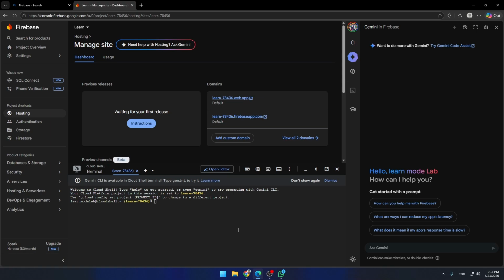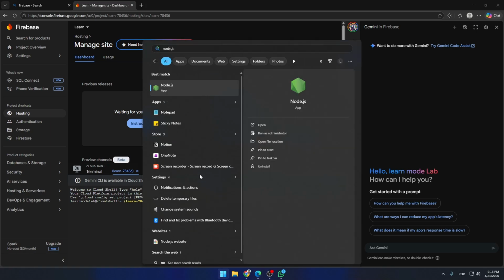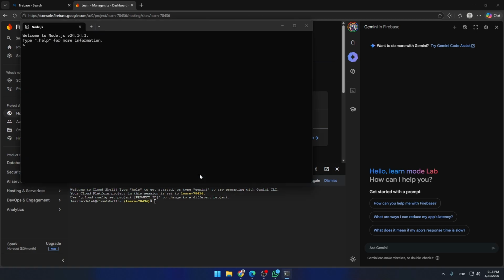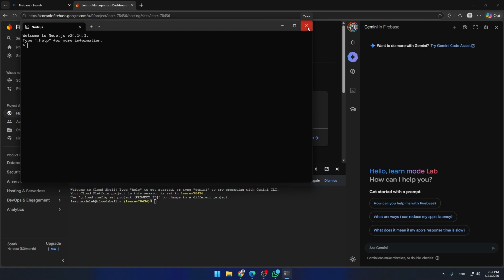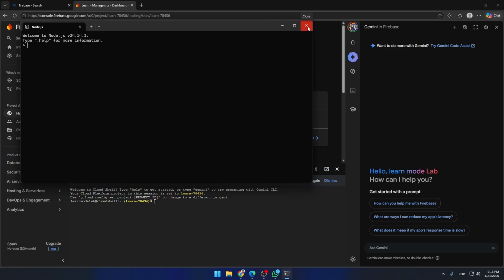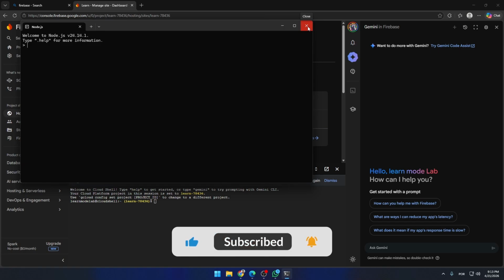HOW TO DEPLOY APP ON FIREBASE (STEP-BY-STEP GUIDE 2026)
In this 2026 step-by-step tutorial, you’ll learn how to deploy an app on Firebase using Firebase Hosting. Firebase allows you to quickly publish web apps with fast performance and secure hosting.

In this video, you’ll learn:

How to install Firebase CLI
How to initialize Firebase in your app
How to build your app for production
How to deploy your app using Firebase CLI
How to access your live app URL
How to update and redeploy your app

This tutorial is beginner-friendly and perfect for deploying web apps using Firebase Hosting.